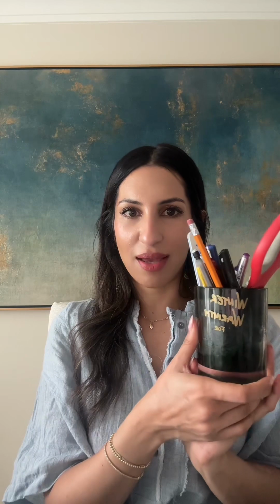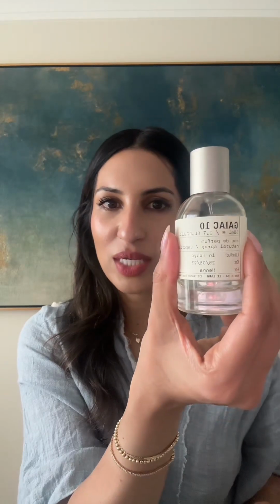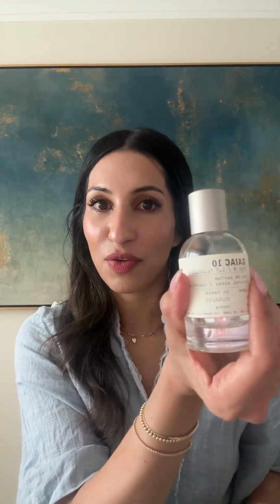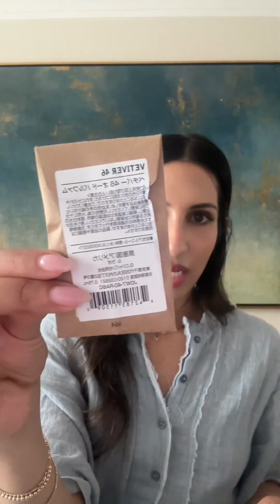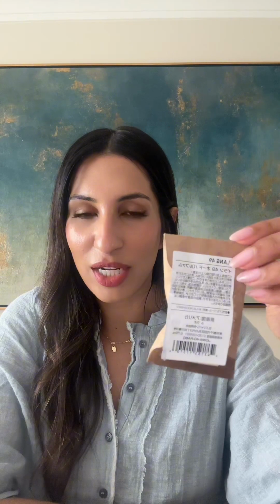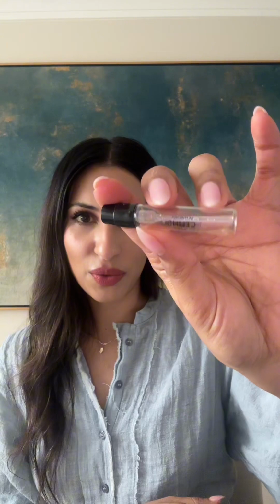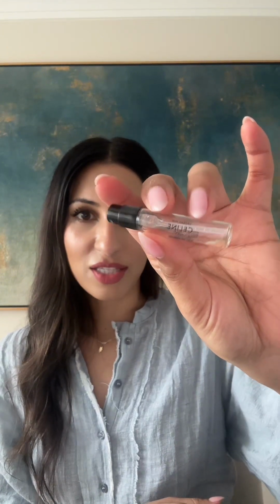Summer Fragrance Rotation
Perfumes I reached for in June and July. It's been a hot and busy summer.

Better World Fragrance House candles - online or at Harrods or Ulta, or maybe at the OVO stores.  I bought my bottle.

Perfumes mentioned:
Le Labo Gaiac 10.
Le Labo Vetiver 46
Celine La Peau Nue
Lancome Idole Power - Gifted.